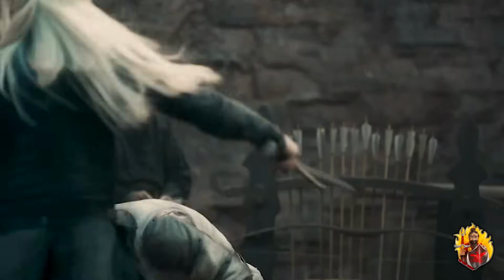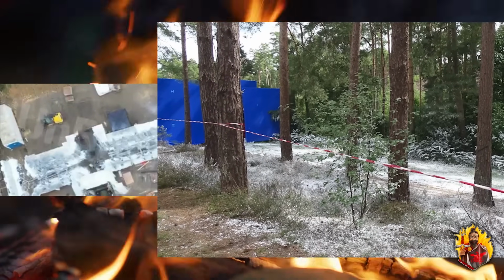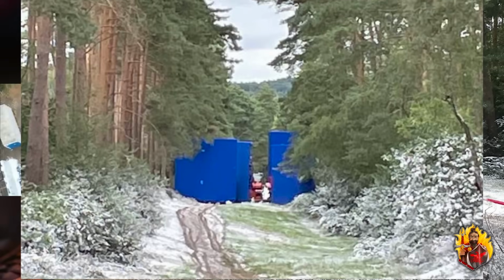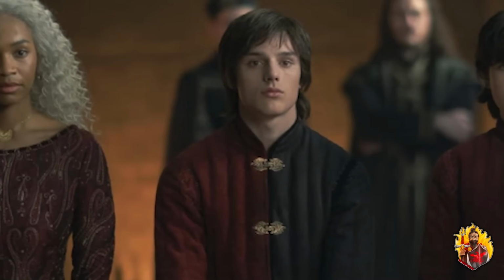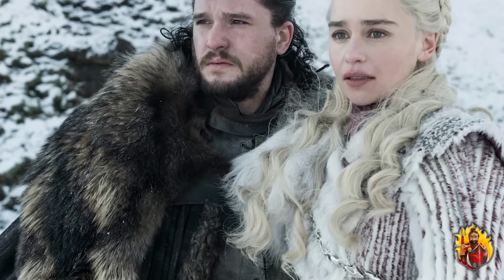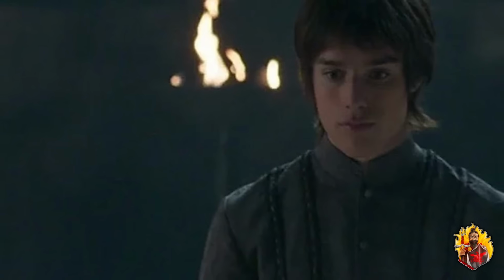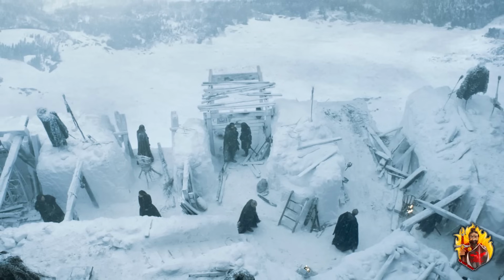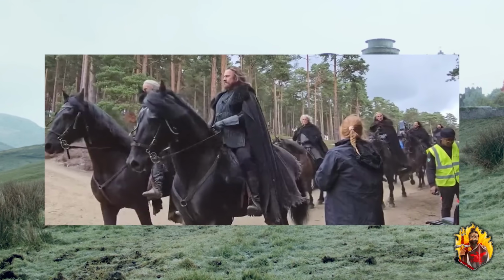Jacaerys & Cregan! 🌈PLOT LEAK! 🔥Season 2 House Of The Dragon! ⚔️AEGON Crash Landing LEAK!👑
The internet lit itself on fire when rumors came out that Cregan Stark and Jacaerys Velaryon would be in a relationship. These were unsubstantiated leaks and in this video I discuss Cregan's book arc and combine it with LEAKS we've got recently from the set of House Of The Dragon Season 2! I also mention and discuss the latest LEAKED images! *SHALL WE BEGIN?!*

Dragon Knights!🐲🔥🗡️
The North Must Remember, Breanne Johnson, Tyler Schnabel, Destiny Phillips, Pebbles83

*SPECIAL THANKS To these channel members*
KINGS GUARD! Members!  Kelly Mother of Chihuahuas, Crystal Love, Mad Jack, Felecia Webster, Kelly, Claudia M,